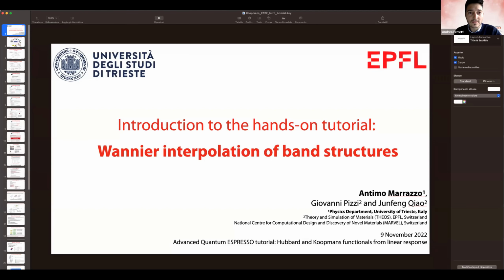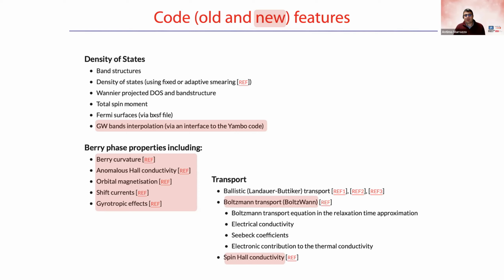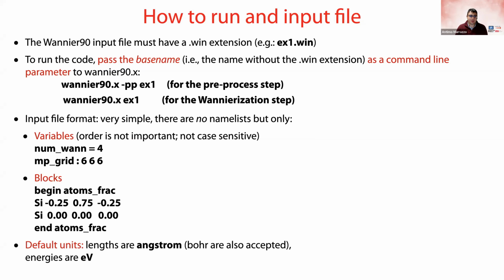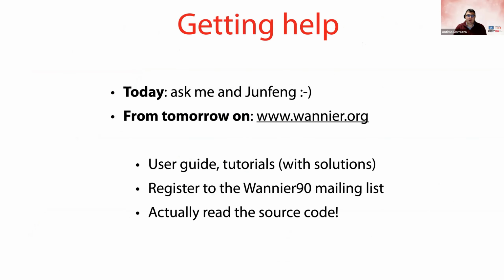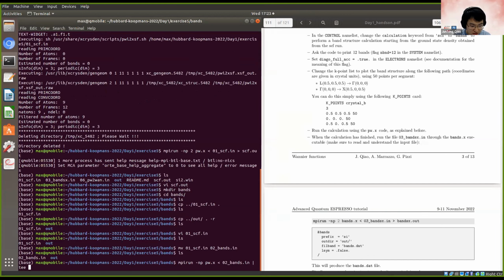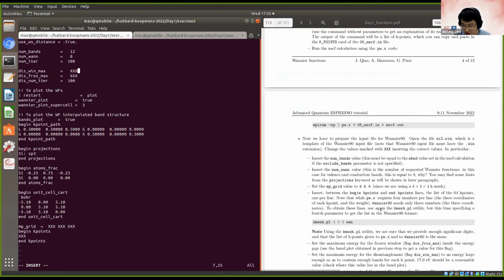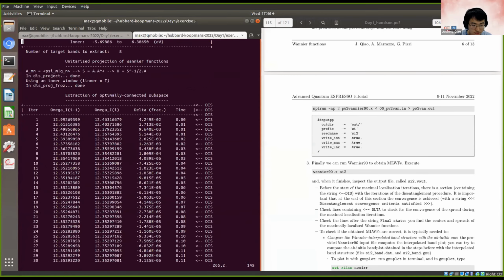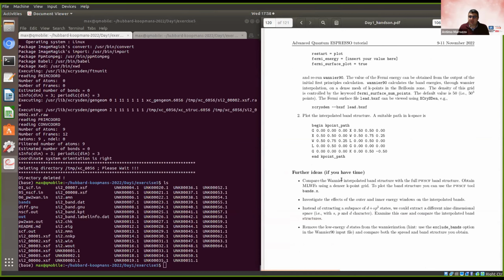QE tutorial 2022 - Hands-on: Maximally localized Wannier functions using Wannier90 - Marrazzo & Qiao